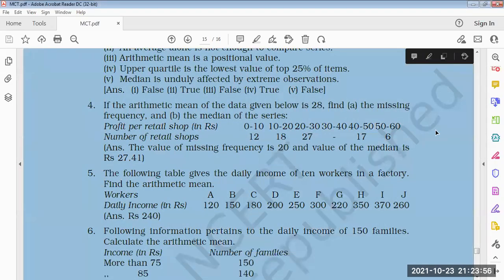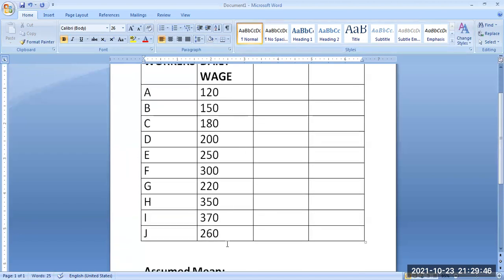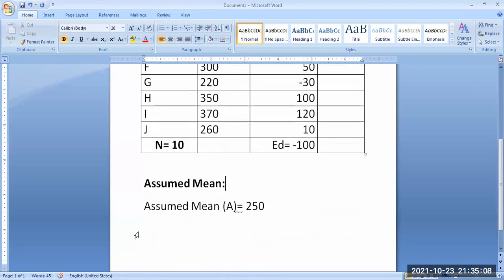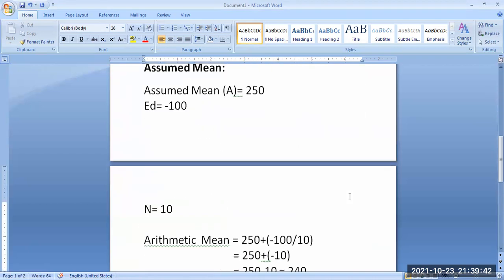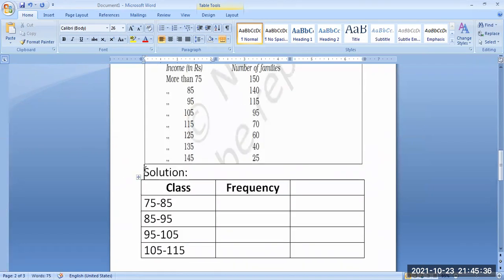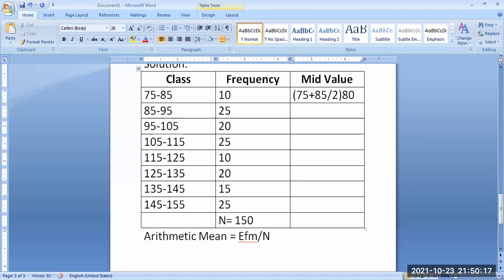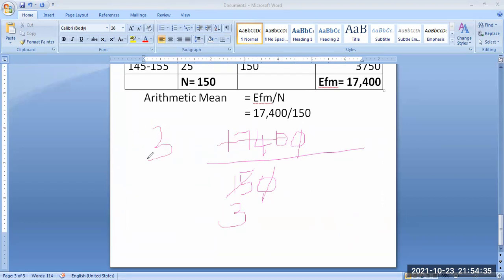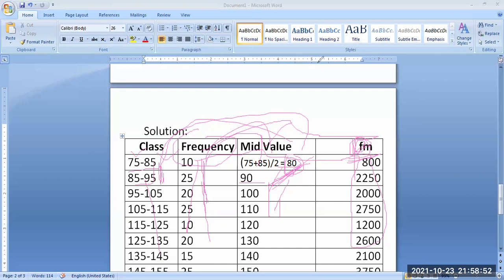11# STATISTICS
STATISTICS ARITHMETIC MEAN NCERT XI CLASS INTERMEDIATE BCOM BBA MCOM MBA CA ICWA RAMESH COMMERCE